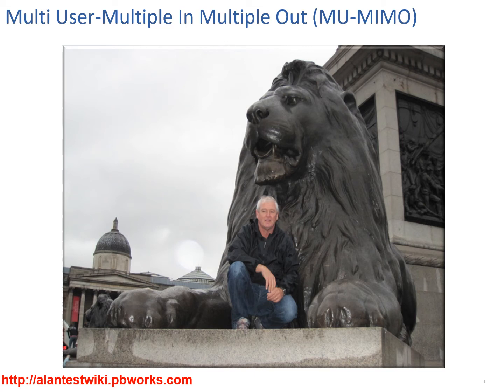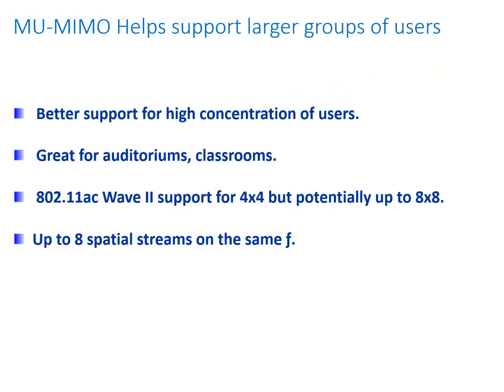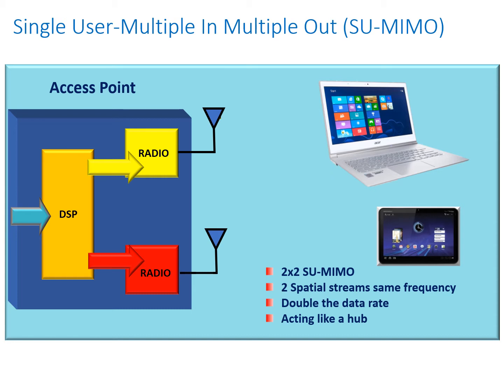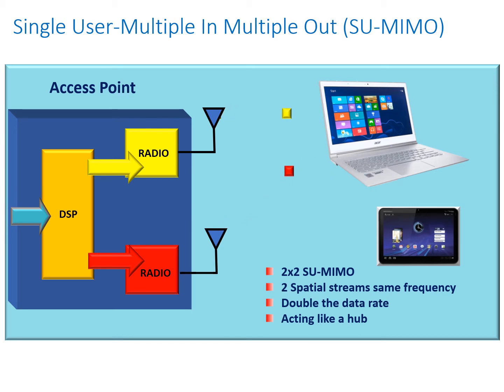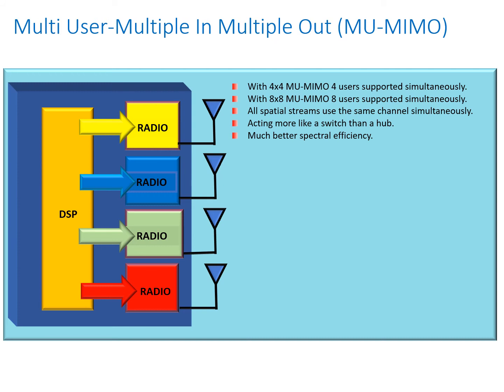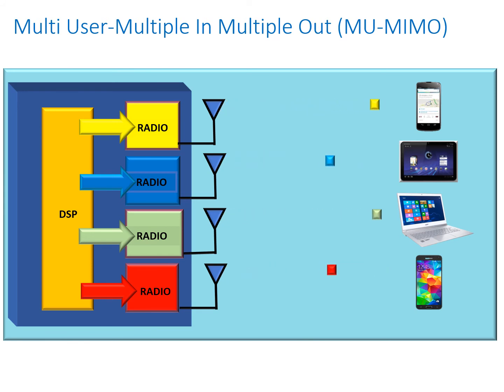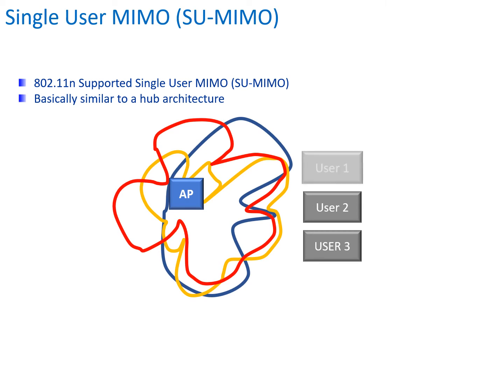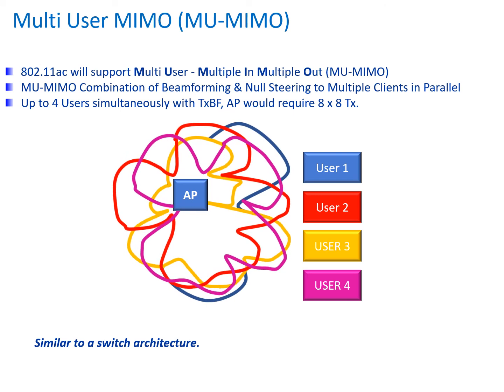What is MU-MIMO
Explanation of MU-MIMO along with its advantages when using 802.11ac.